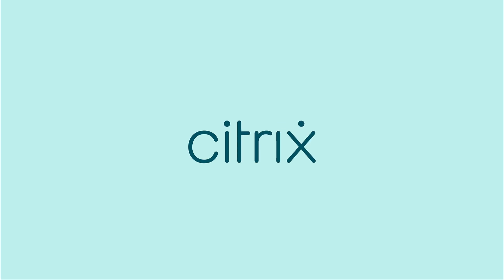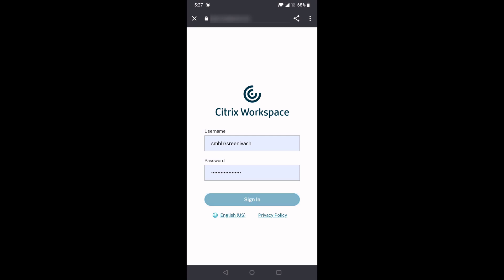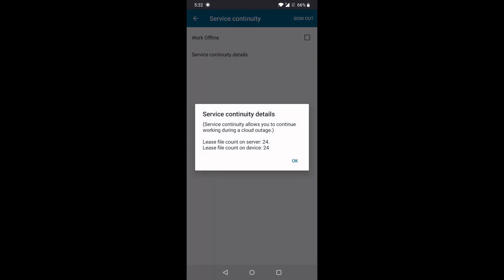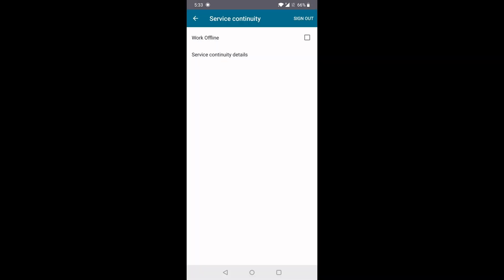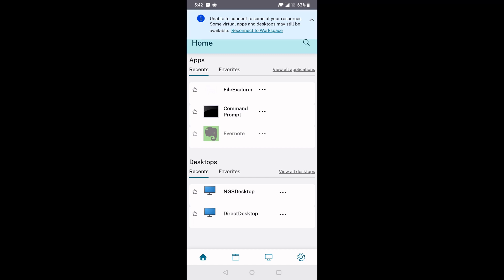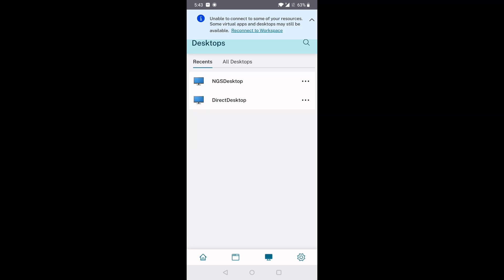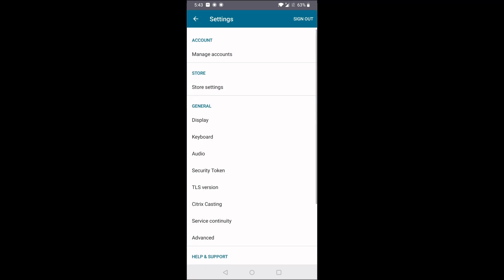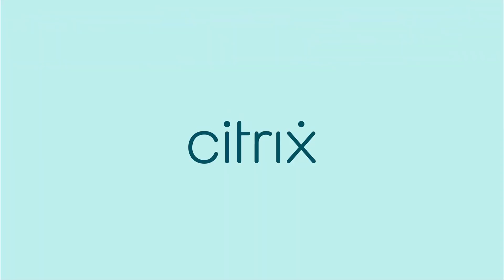Service continuity support for Android devices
A demo of the service continuity resilience feature within the Citrix Virtual Apps and Desktops service using Citrix Workspace app on an Android endpoint. For more information on service continuity, please watch